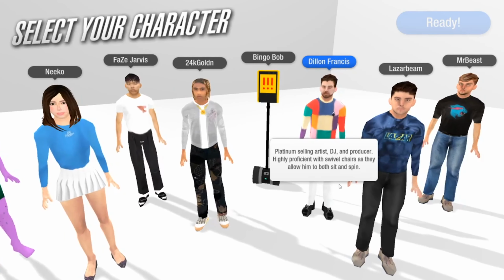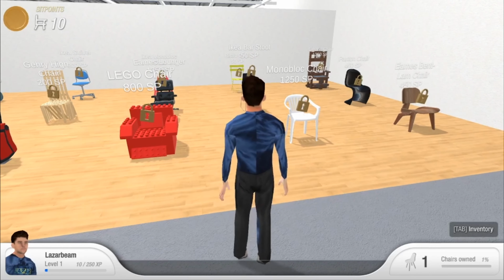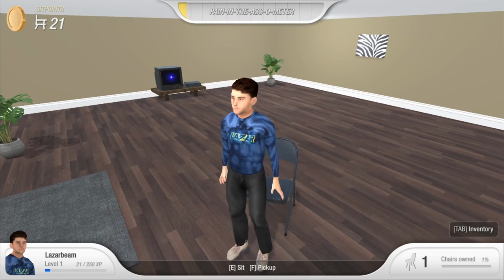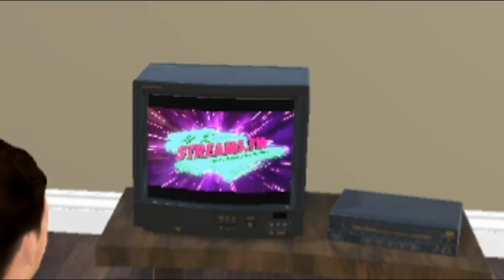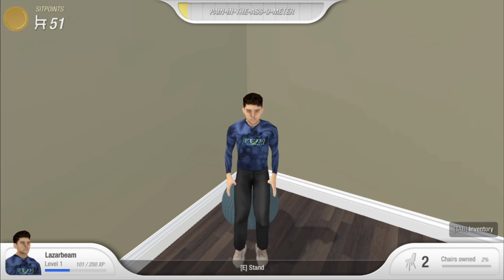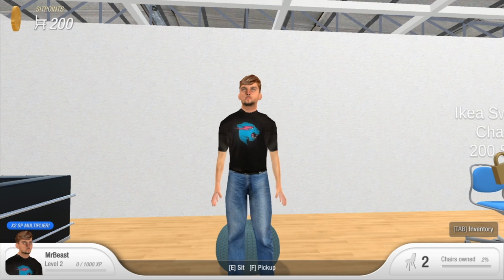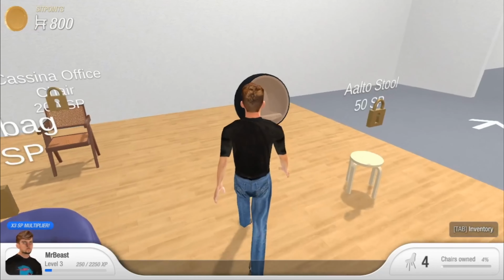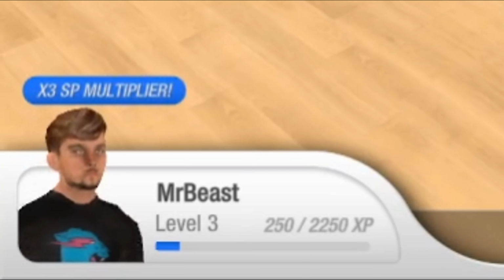I Bought EVERY Chair in Chair Simulator!!!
I Bought EVERY Chair in Chair Simulator!!! Today we play the free idle steam game, chair simulator. The game has lots of action packed sitting and standing... and... dying death? 5 likes for an episode 2.